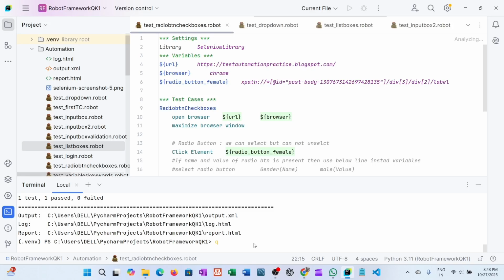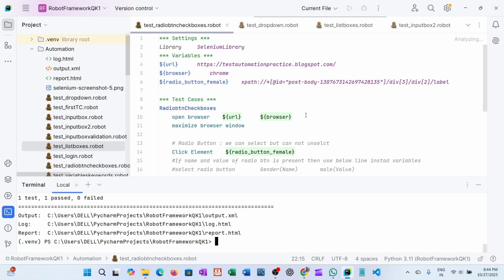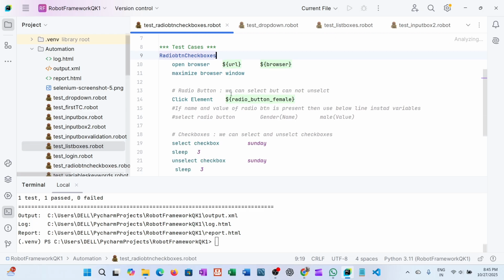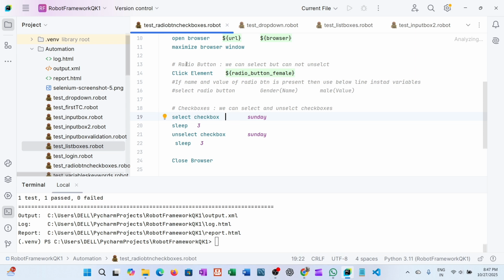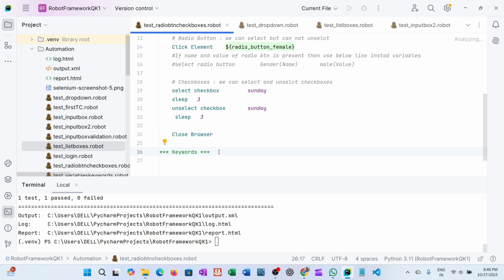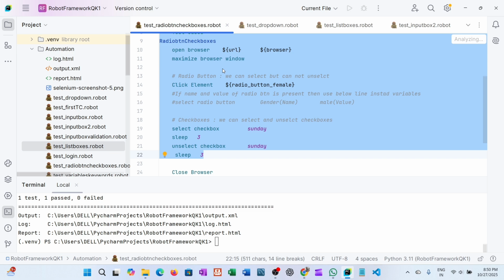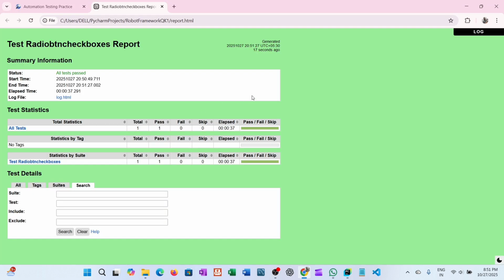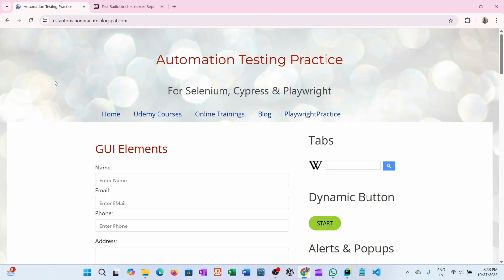Handling Radio Buttons and Check Boxes in Robot Framework/ Test Cases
*** Settings ***
Library     SeleniumLibrary
*** Variables ***
${browser}      chrome
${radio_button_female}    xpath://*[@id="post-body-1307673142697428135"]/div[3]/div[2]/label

*** Test Cases ***
RadiobtnCheckboxes
    open browser    ${url}      ${browser}

    # Radio Button : we can select but can not unselct
    Click Element    ${radio_button_female}
If name and value of radio btn is present then use below line instad variables
select radio button Gender(Name) male(Value)

    # Checkboxes : we can select and unselct checkboxes , here only value is required
    select checkbox         sunday
    unselect checkbox       sunday

    Close Browser

*** Keywords ***